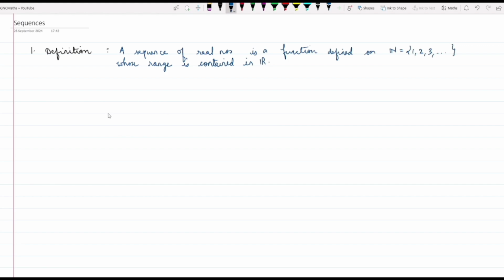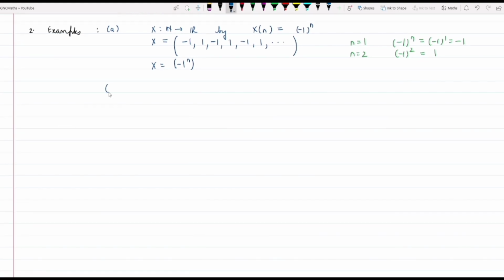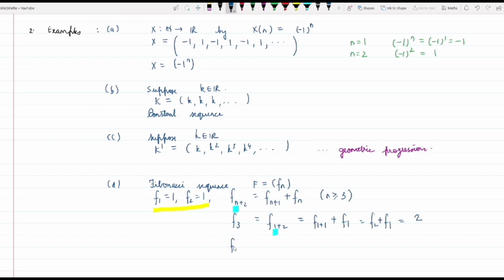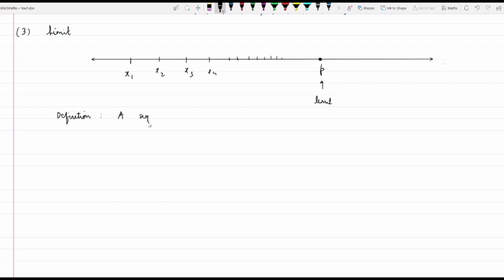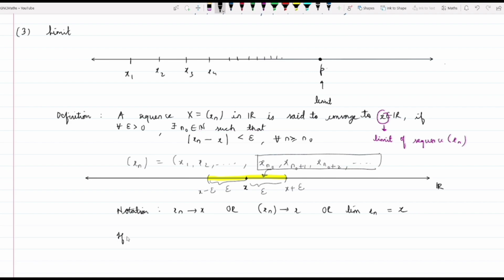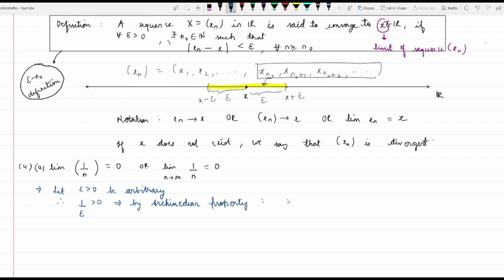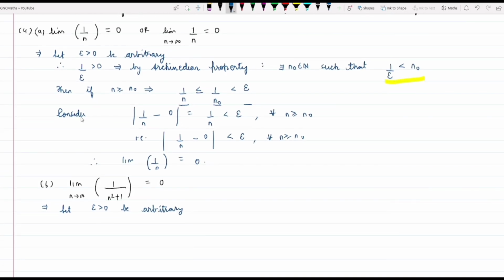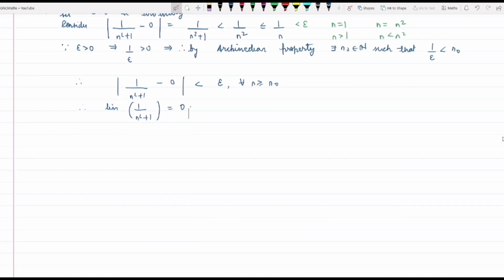Sequences Lecture 1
Welcome to the first lecture in Sequences. We discuss here the definition of sequences, few examples, limit of sequences and examples.
Sequences are ordered lists of numbers that follow a specific pattern. They are fundamental to calculus, providing the basis for understanding limits, series, and other important concepts.